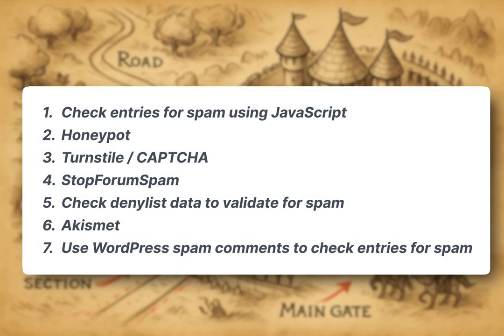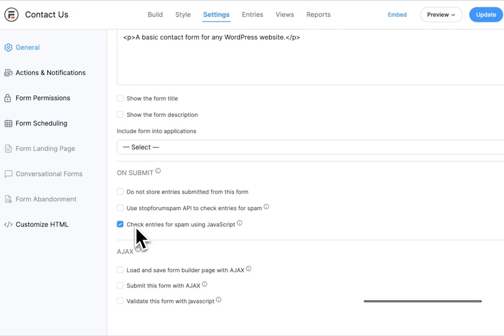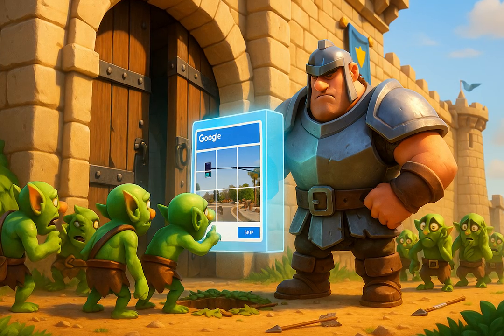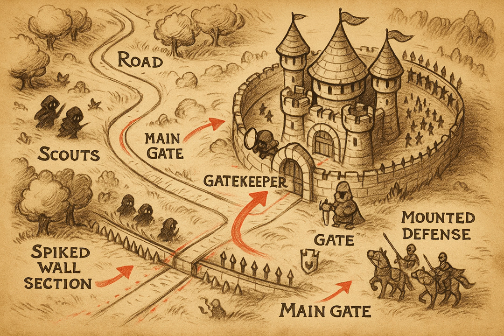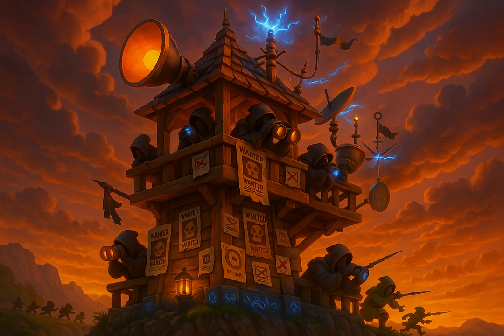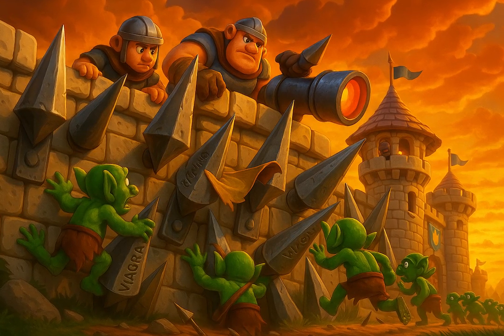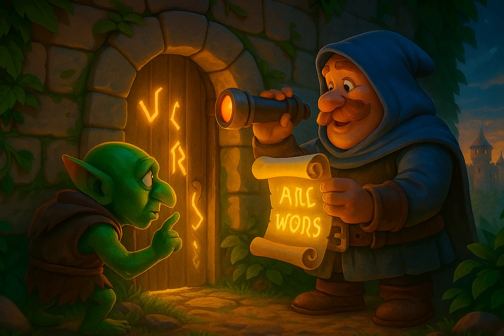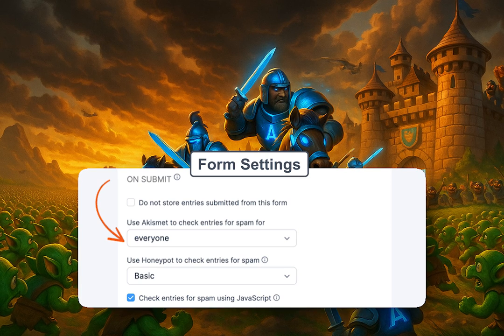Getting Spam in Your WordPress Forms? Watch This!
Tired of spam entries flooding your site? In this video, we walk you through every anti-spam weapon Formidable Forms offers—layer by layer.